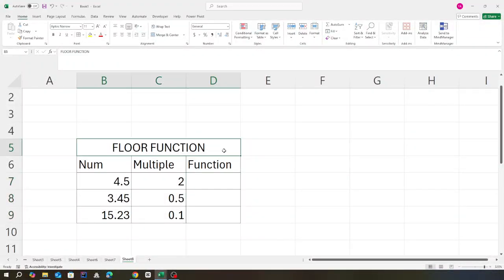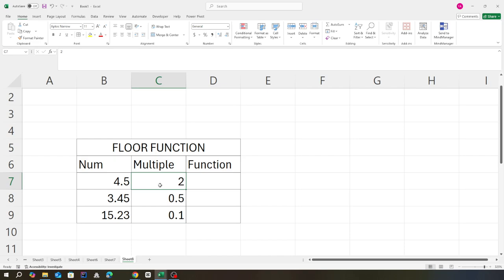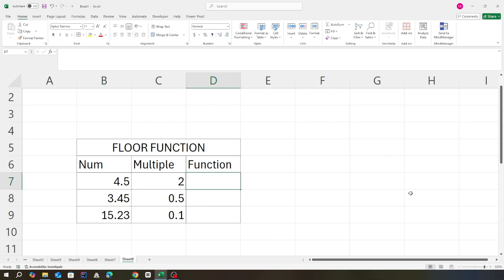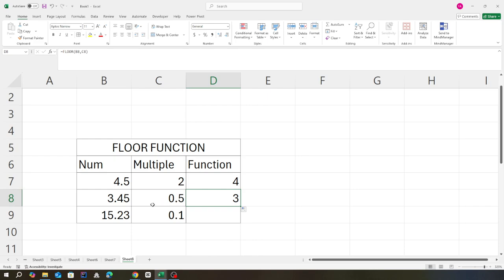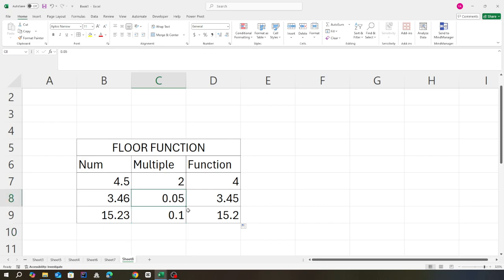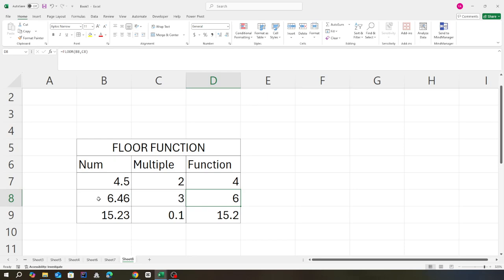How To Use The FLOOR Function In Excel